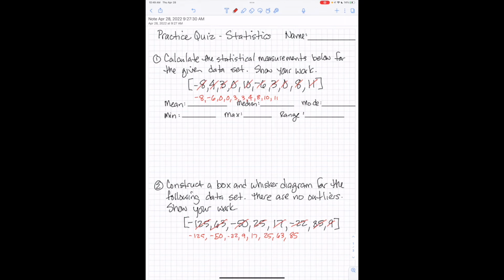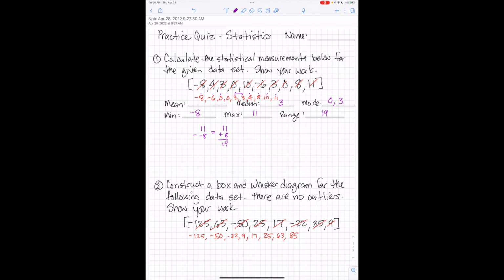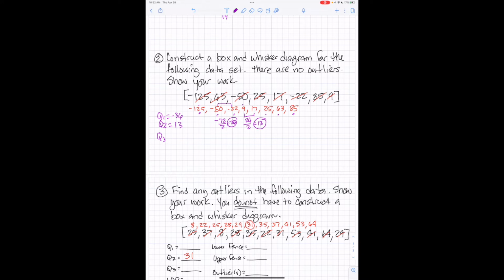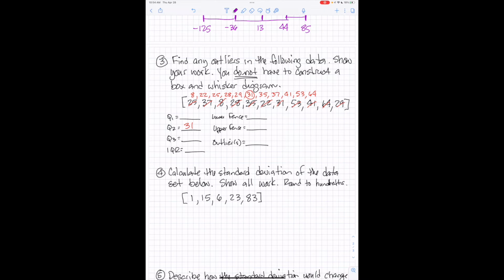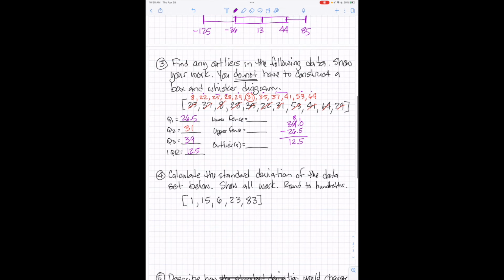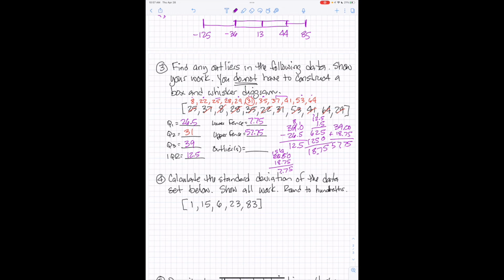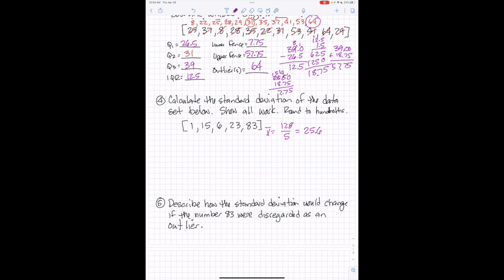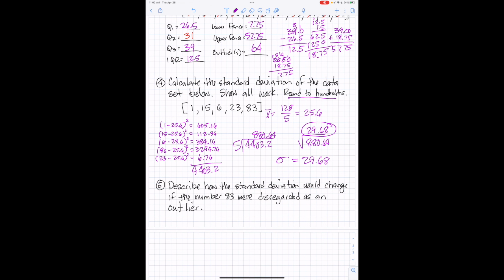Statistics Practice Quiz